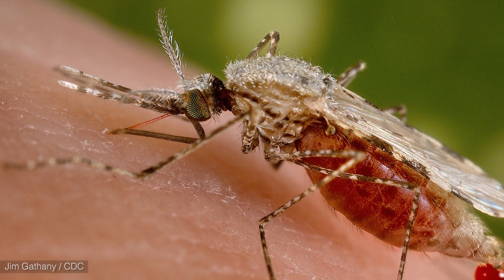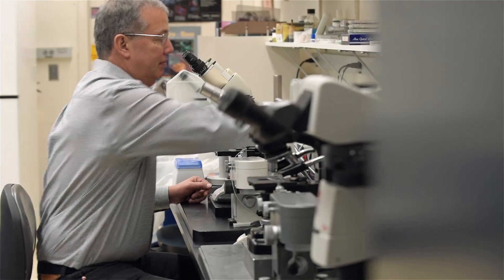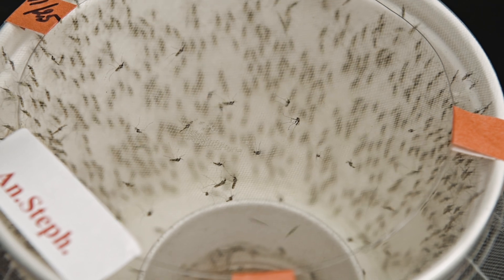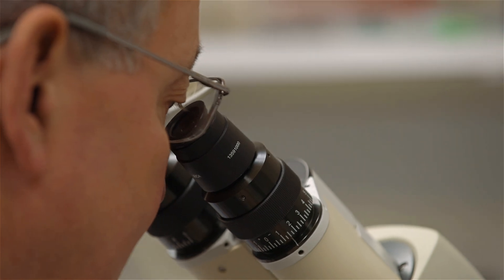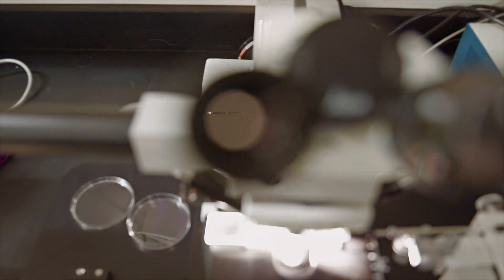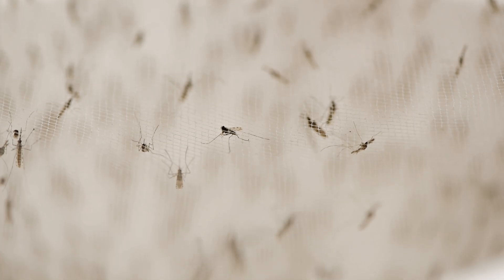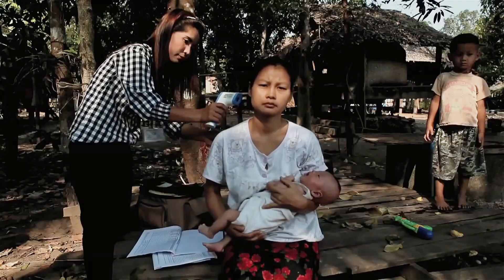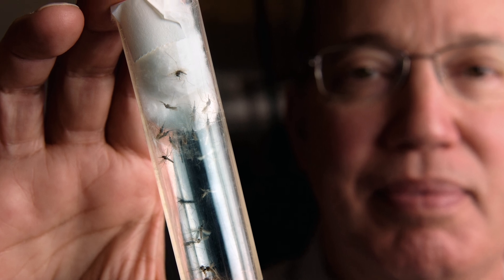Power of I - Fighting Malaria with Mosquitoes - UC Irvine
UCI researcher Anthony James talks about creating malaria-blocking mosquitoes in the fight against the deadly disease.

Video by Steve Chang, UCI Communications.